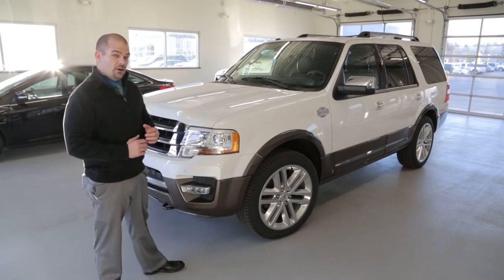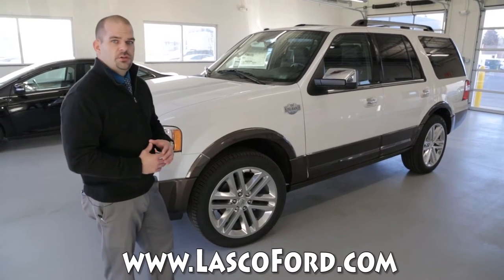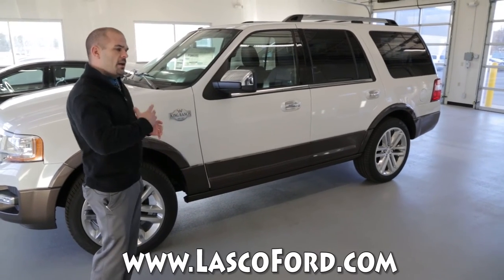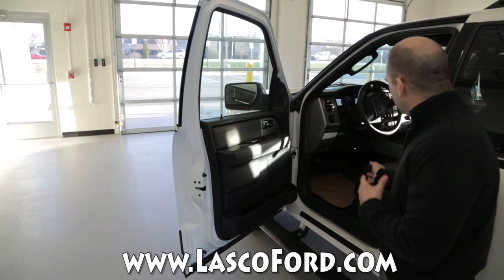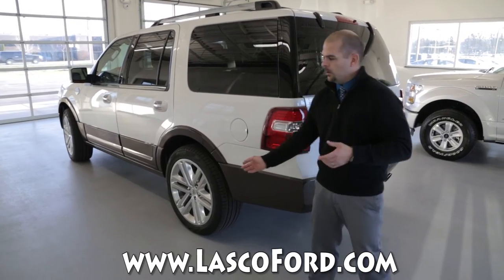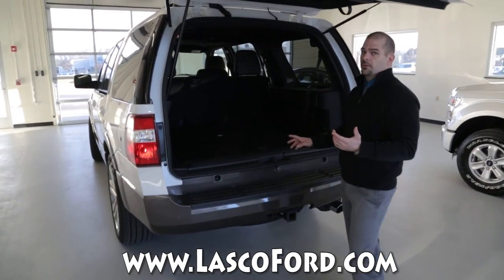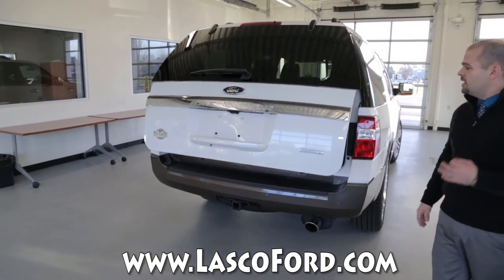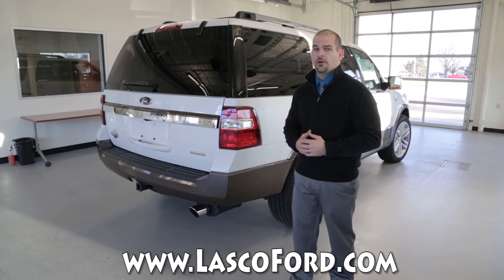2016 Ford Expedition King Ranch SUV Walk Around & Information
2016 Ford Expedition King Ranch
2016 Ford Expedition King Ranch

Take a detailed look at the 2016 Ford Expedition King Ranch with Paul Zaagman from Lasco Ford in Fenton, Michigan 48430.  The Ford Expedition King Ranch is the leader in class and has many options that other car manufacurers can't offer.

for more information and pricing.